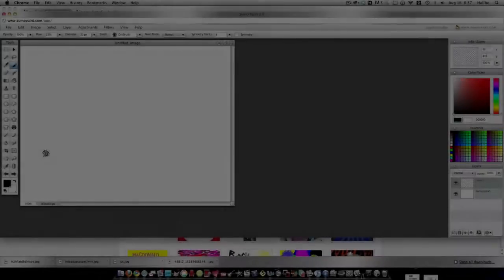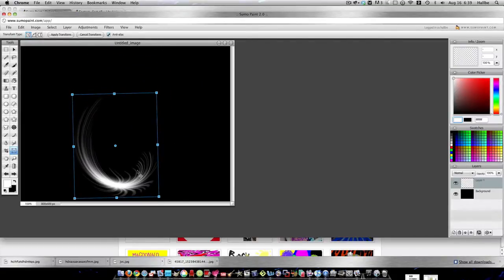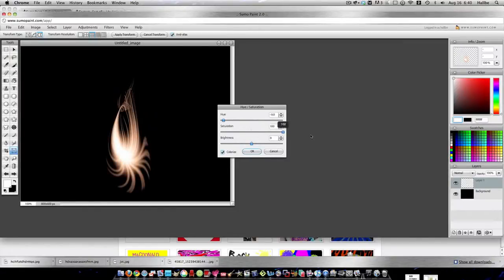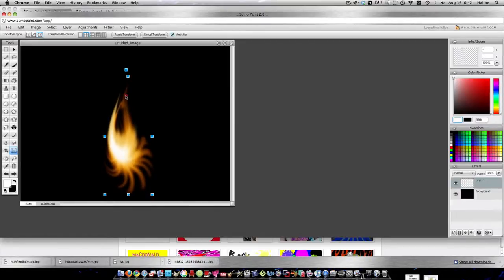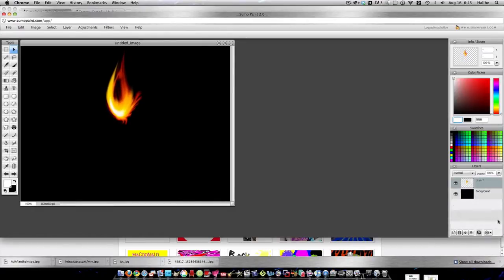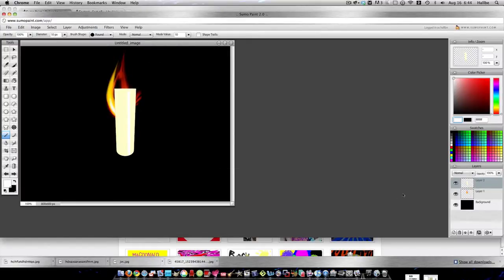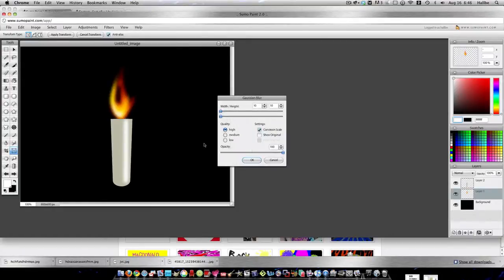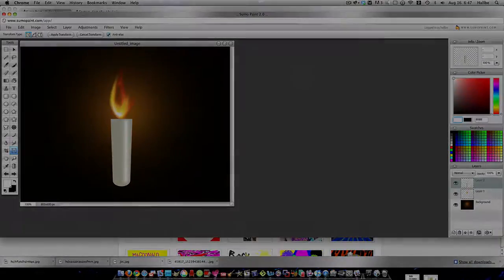Making a candle flame in sumo paint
All because it's much easier for me to show than tell. This is just one way that I use. There are many ways of crating fire in sumo. Just experiment and have fun with it! Sumo seems to be adding new tools all the time. It's a great free photoshop alternative!!